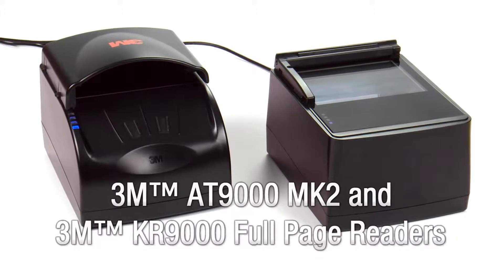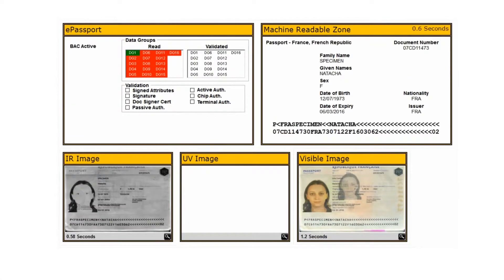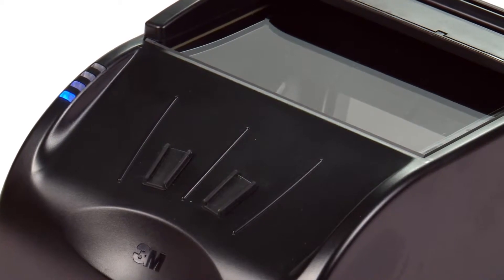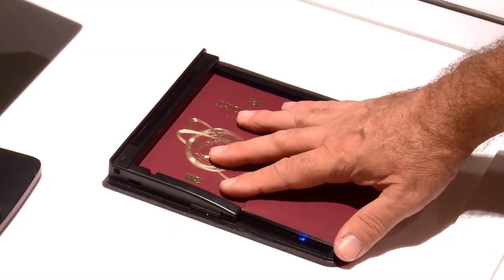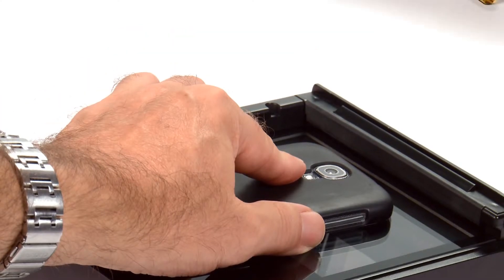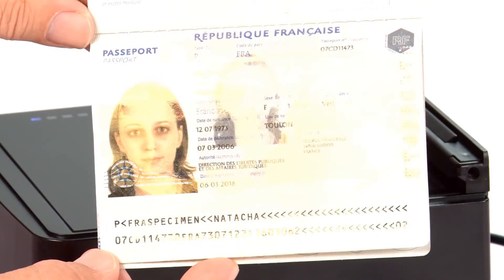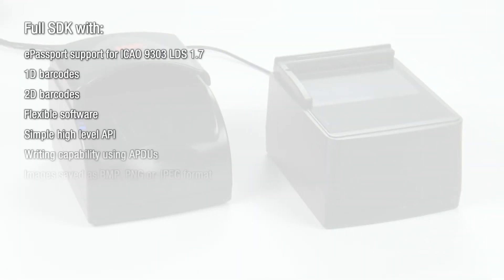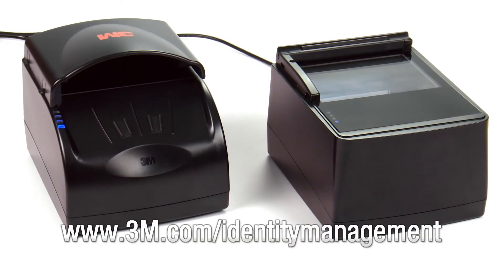3M AT9000 Passport Scanner.